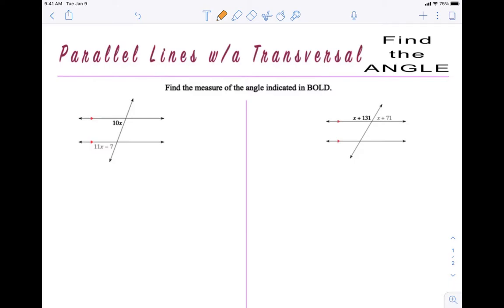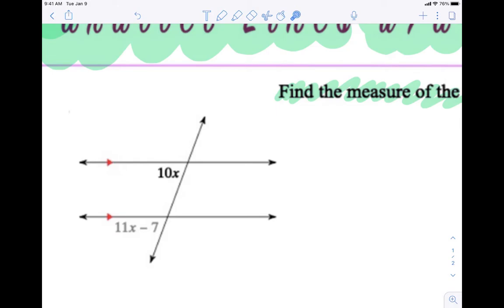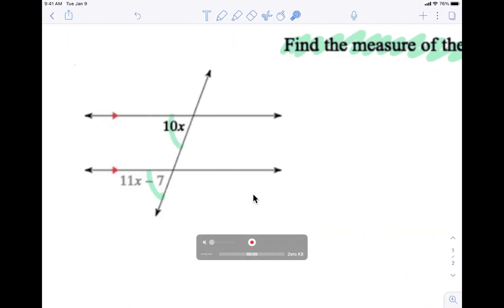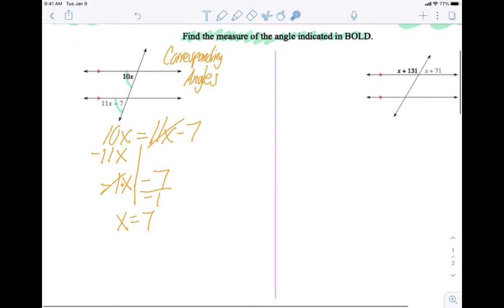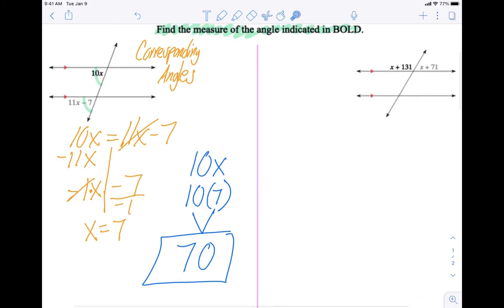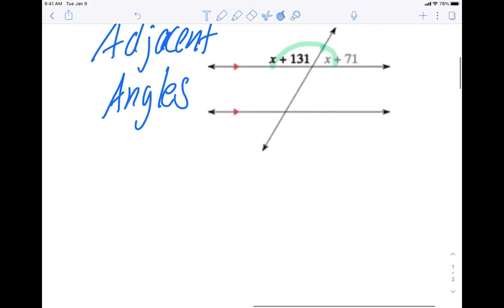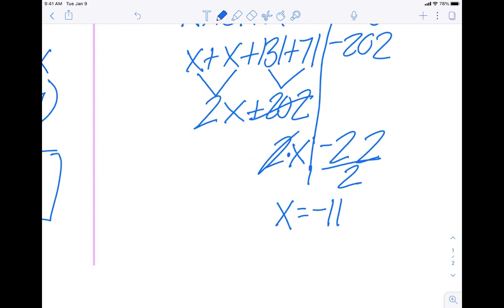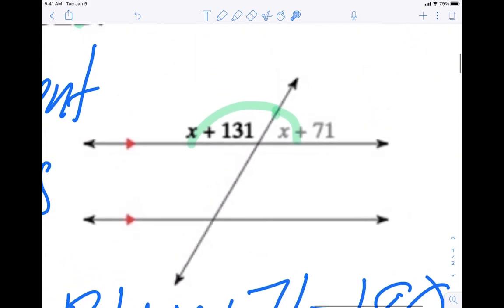Parallel Liines w a Transversal Find Angle VIDEO LESSON